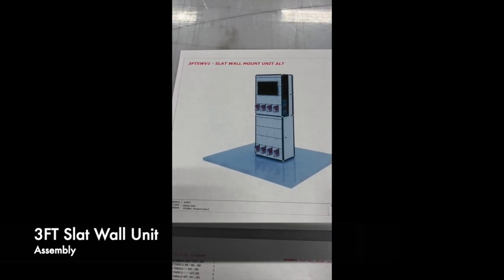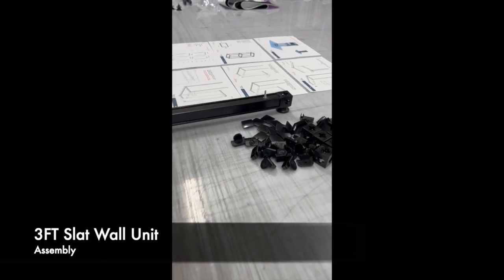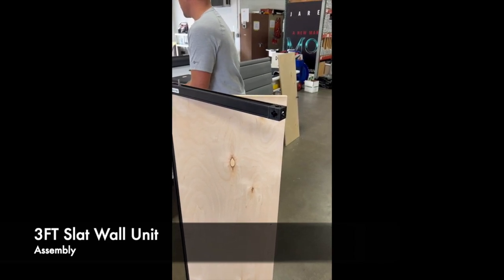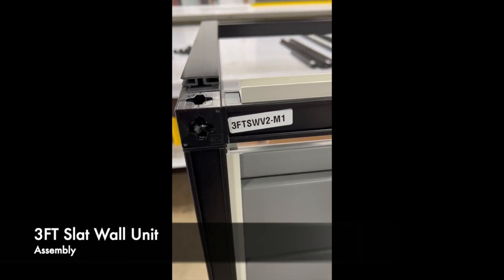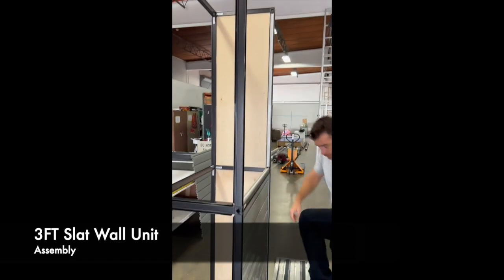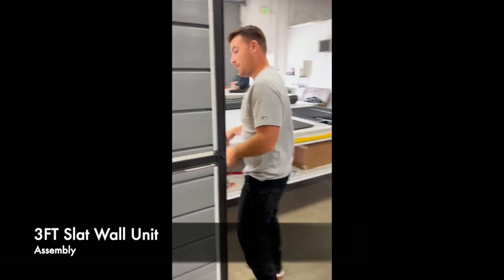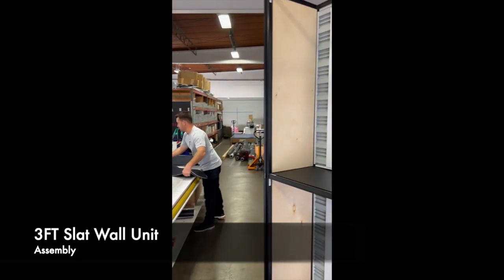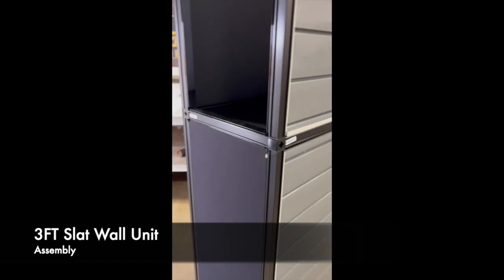Verizon 3FT Slat Wall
Assembly Guide for 3FT Slat Wall Unit